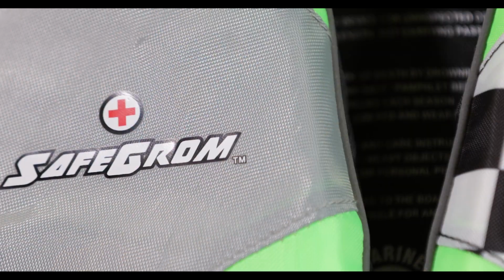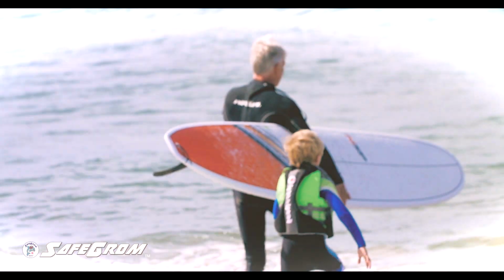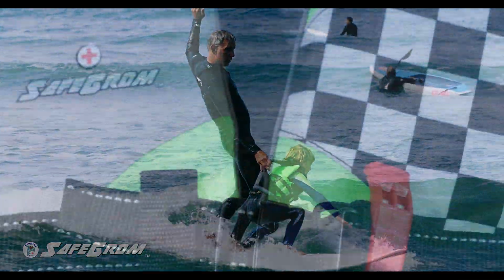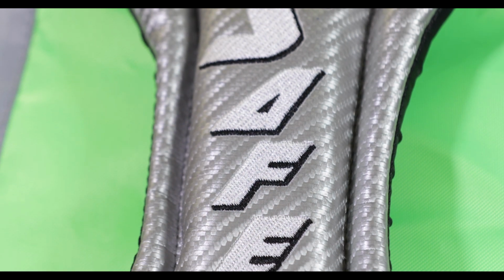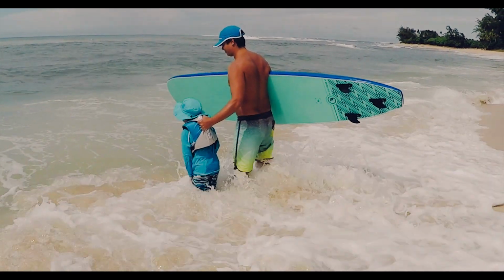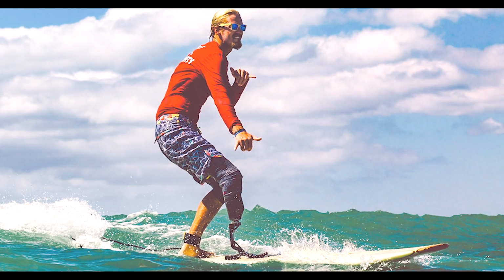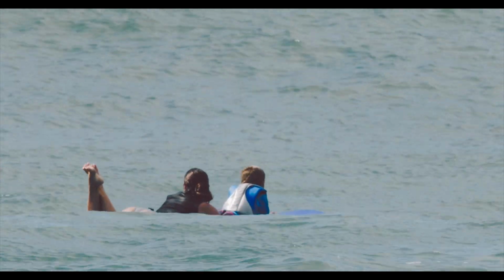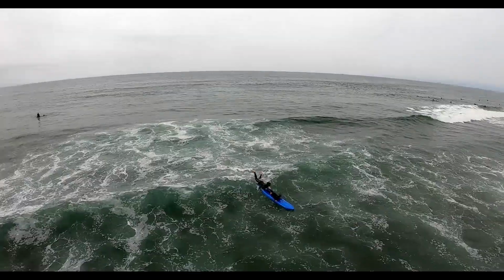SafeGrom StokeVest | Water Safety | Kickstarter Campaign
Death by drowning is the leading cause of death for children ages 2-5.  This is an unacceptable truth. You can keep kids safe on land, but kids were meant to be playing, swimming and splashing at beaches, lakes, rivers and pools. The StokeVest was created to maximize stoke, style and safety for children and adults.

The StokeVest is purposefully designed with four strategically placed harnesses with one on the collar, two on the waist and the StokeGrip harness on the back. The StokeVest is USPTO patented and the safest life jacket on the market today for surfing, SUPing, boating or jet skiing.

We've Got Your Groms Back!!